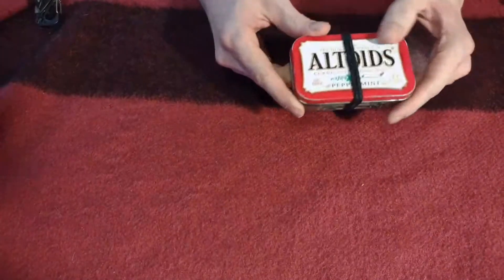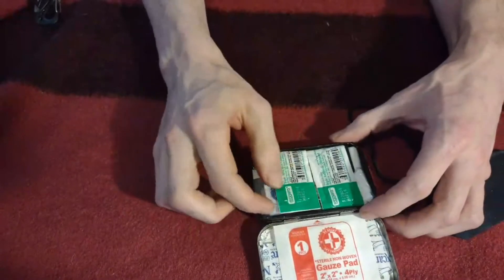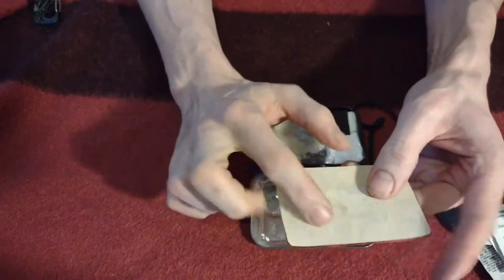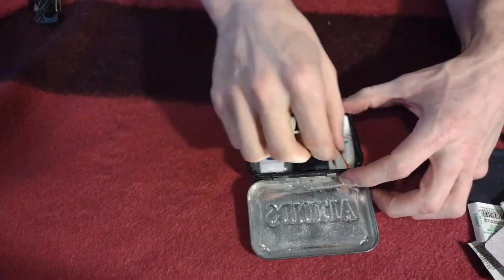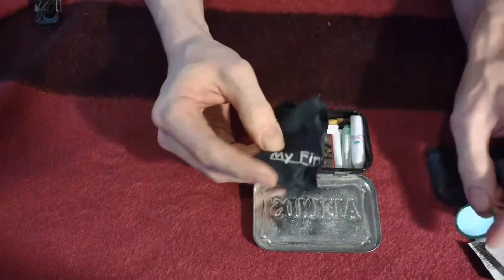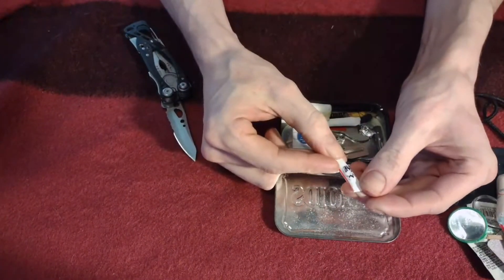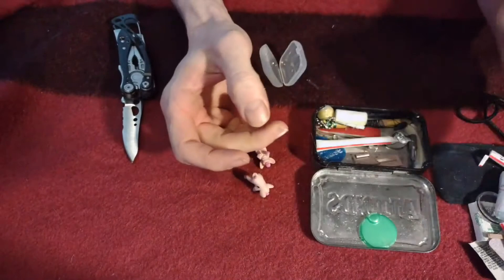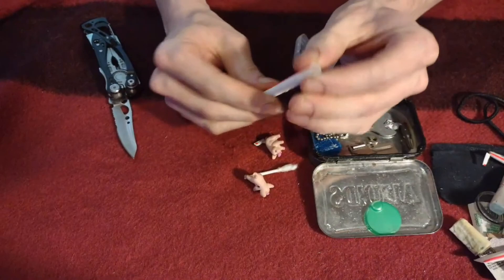Opening 4yo Altoids Survival Tin (Part 1/2)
I show the contents of my four year old Altoids Survival Tin with 40+ items.